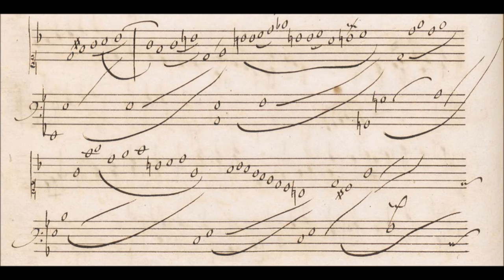Jean-Henry d'Anglebert: Suite II in g minor – Prélude (new recording). John Moraitis, harpsichord.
0:00 Introduction
2:11 Performance
4:12 Patreon information

John Moraitis, harpsichord.
Harpsichord by Martine Argellies (Montpellier, 2012), after Dulcken.
Temperament: Rameau. A=415 Hz

(on the spinet, in quarter-comma meantone)